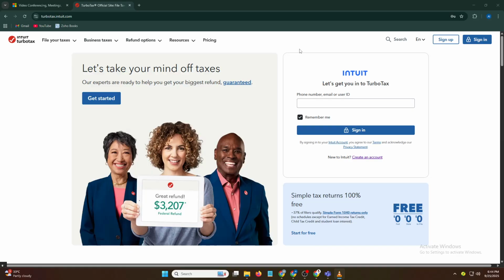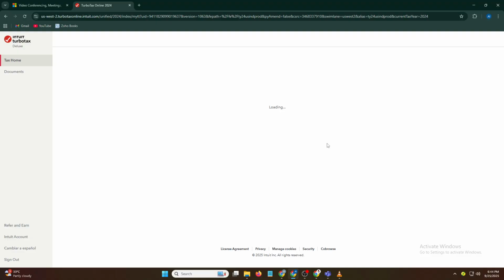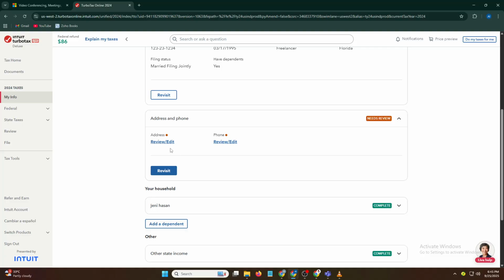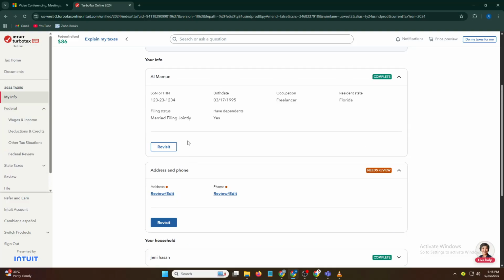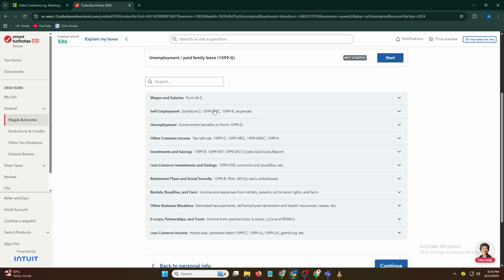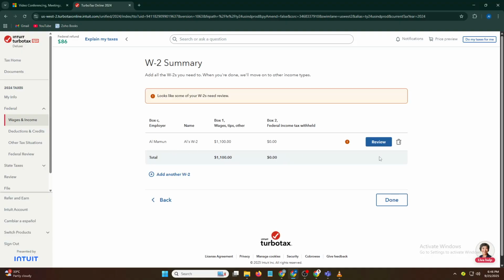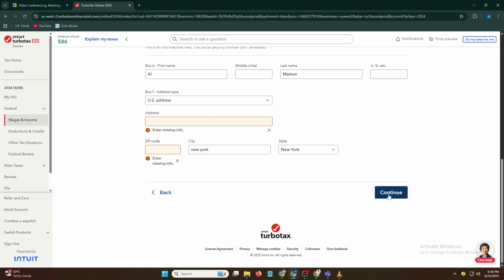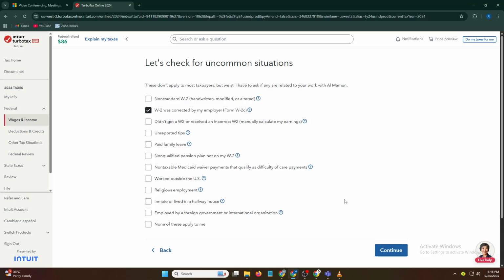How to Use Turbotax Business Incorporated - 2025 (Quick Tutorial)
How to Use Turbotax Business Incorporated
In this video, you’ll learn how to use TurboTax Business Incorporated to easily manage your business taxes. We’ll walk you through step-by-step instructions for filing corporate taxes, maximizing deductions, and understanding forms like 1120 and 1120S. Whether you’re new to TurboTax Business or looking to simplify your accounting process, this guide covers everything from setup to final submission, helping small business owners save time and avoid errors. By the end, you’ll feel confident handling your business taxes efficiently with TurboTax.